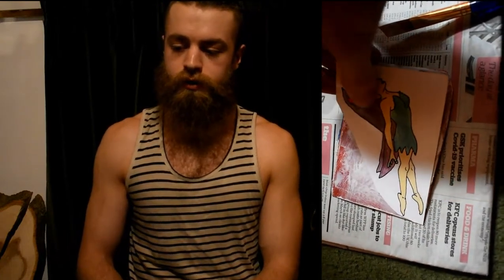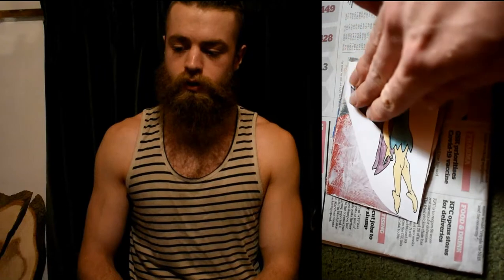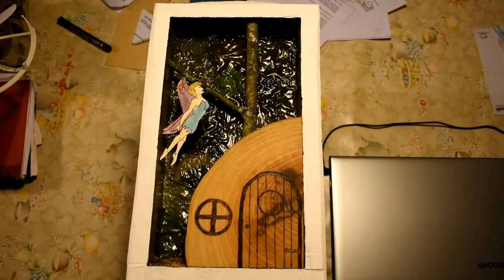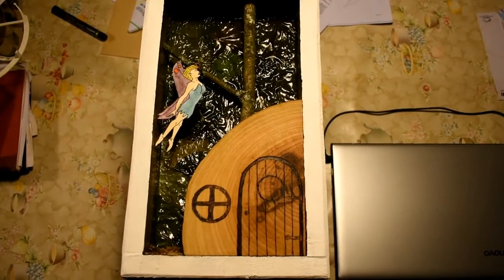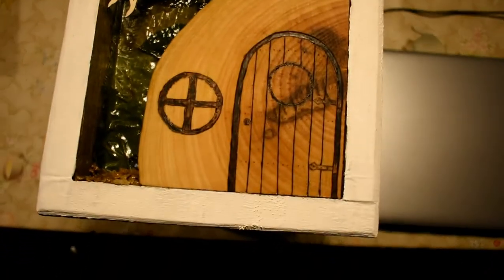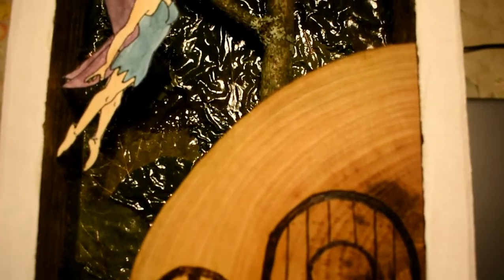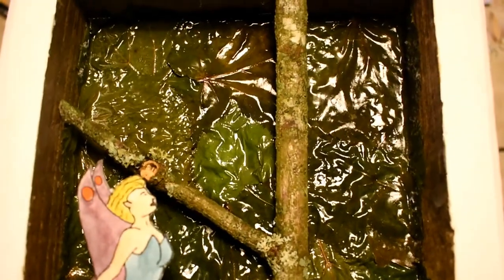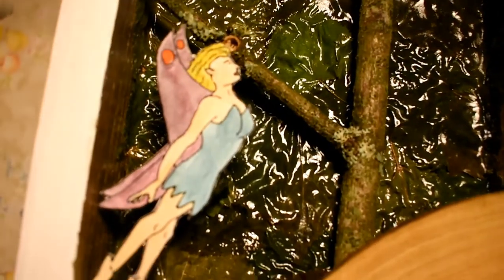3D collage with fairy and fairy house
Hi, I'm Yay-an, I am Studying fine art at Falmouth University, Cornwall. My videos are reviewing my work or tutorial videos about some of my projects for my course.

This was made as a response to Joseph Cornell's work in the art movements of assemblage with a hint to Surrealism My Instagram is: yay_an_art
Thanks form watching